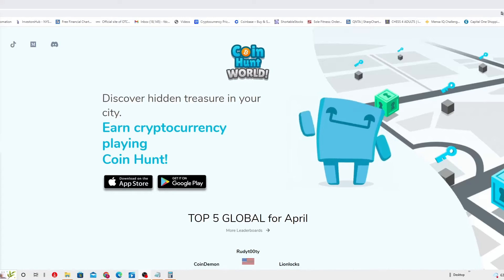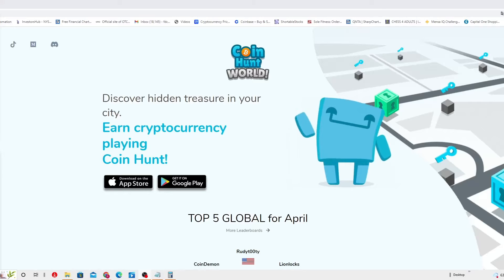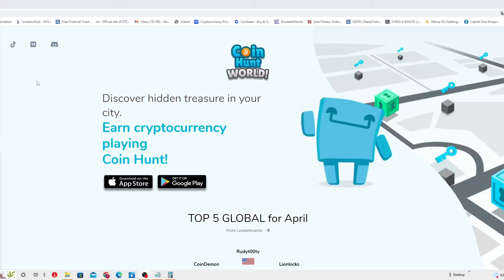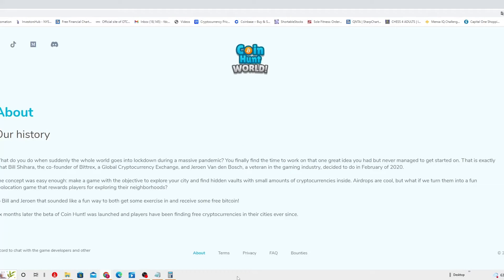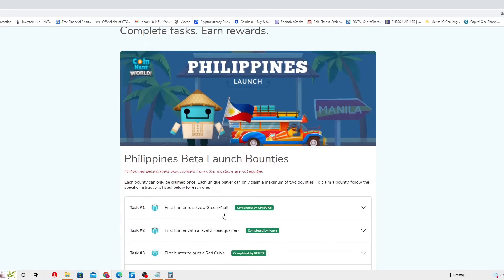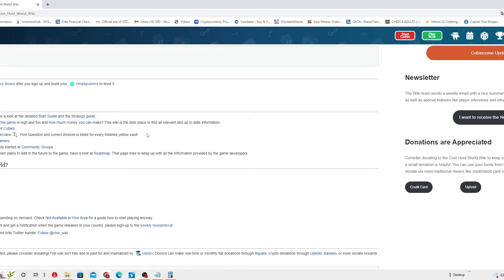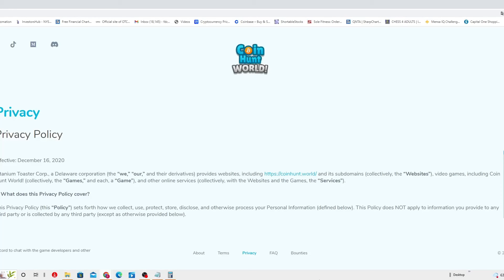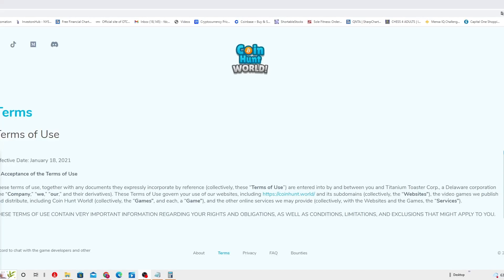EARN CRYPTOCURRENCY BY PLAYING COIN HUNT WORLD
This isn’t another course! Coin Hunt World is a Pokemon-go sort of game available on Android and iOS. Based on your geo-location, you will walk around collecting keys, opening boxes, making friends, and much more.

Coin Hunt Word helps you to earn small amounts of Bitcoin and Ethereum for free.

Coin Hunt Worlds is from the people behind a renowned cryptocurrency exchange, Bittrex. And you can find people on Reddit talking about earning 50 to 100 USD per week from it.

So, what’s the catch?

There is none if you’re based out of the USA, Canada, the UK, and EL Salvador. Notably, the Philippines is listed as coming soon. Others will have to wait till their country is added.